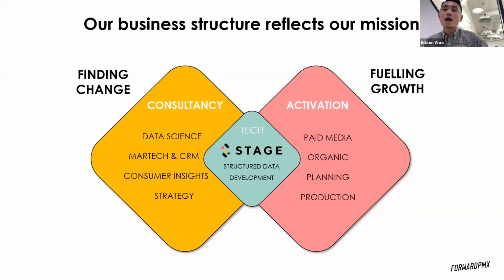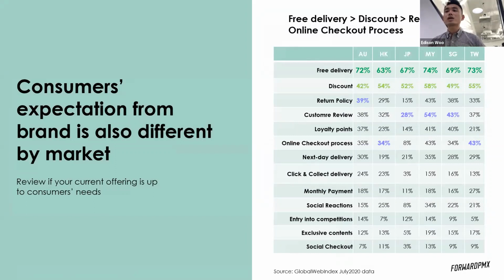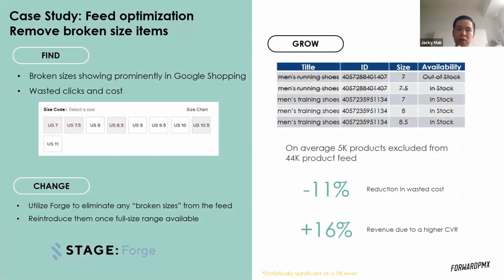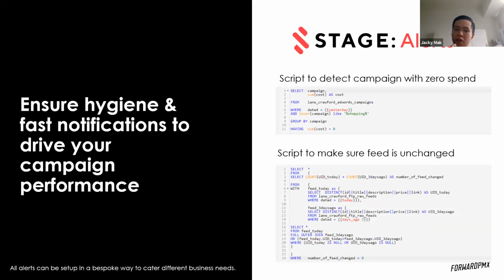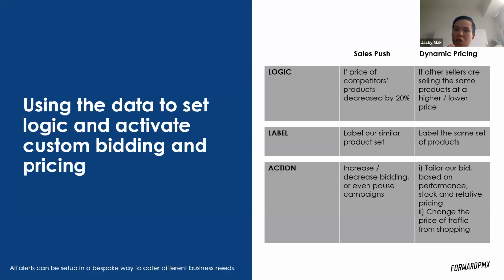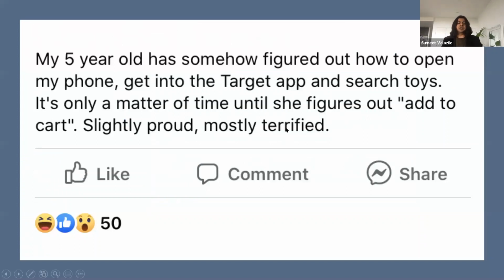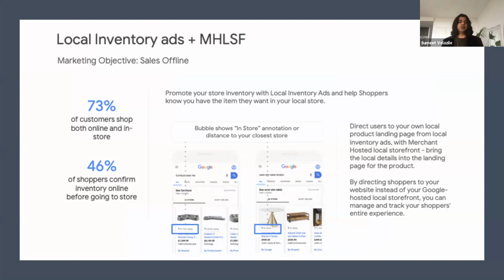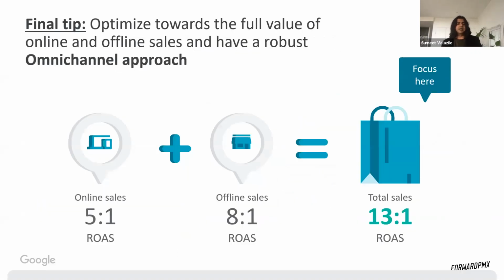Digital Workshop: Supercharge Your Holiday Performance with Google Shopping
It’s no secret that the global pandemic has accelerated the rise of e-commerce and online purchases across the APAC region and beyond. This year, the festive season is as important as ever, and there is no question that well-executed Google Shopping campaigns can be make or break your holiday success. More and more advertisers, are adopting Google Shopping, and with Google’s latest initiative to show more Shopping ads over the festive season, it can be difficult to stand out from the competition. Brands must react to future uncertainty through dynamic advertising strategies that can change quickly based on market conditions. We will discuss how to stay in focus and utilize the right ads to maximise the revenue of your brand.